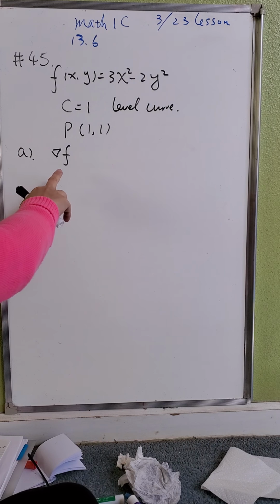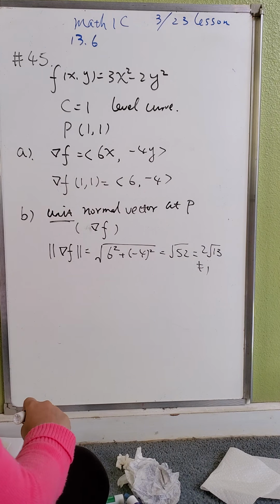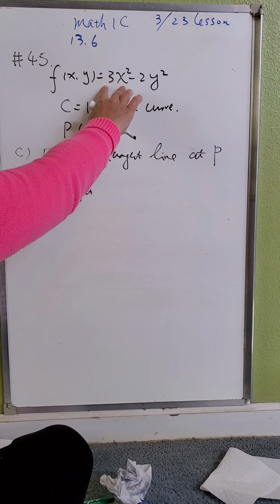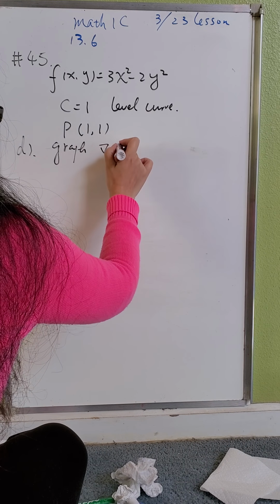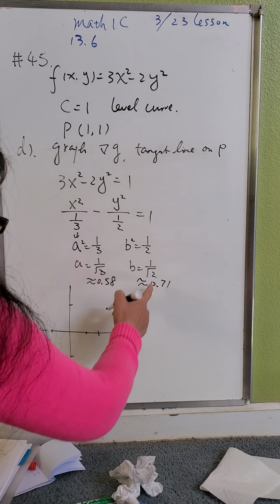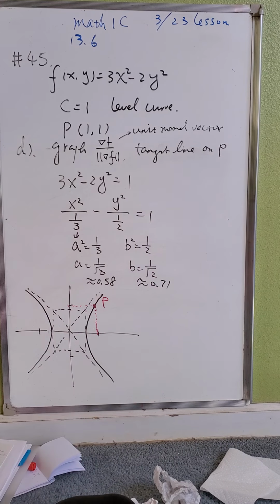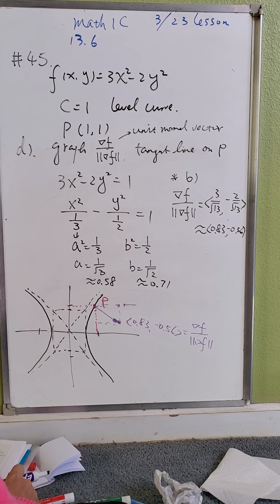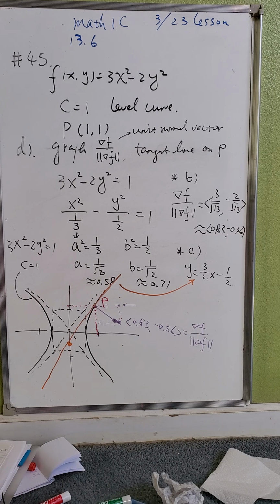Math 1C 13.6 part 2 (March 23 lesson)